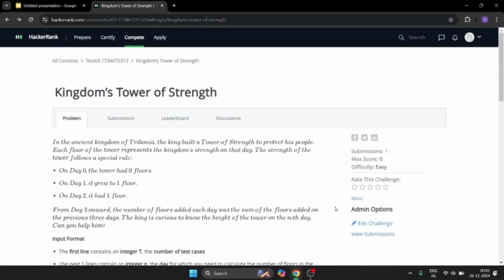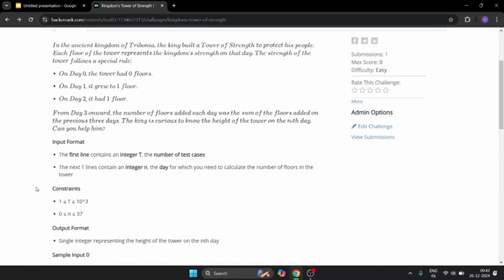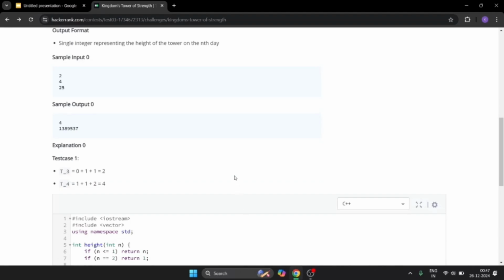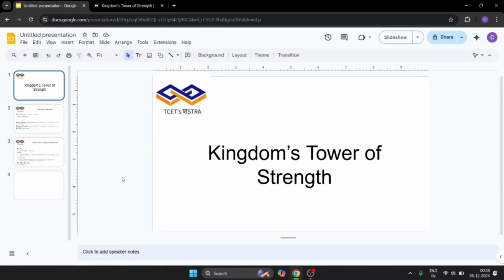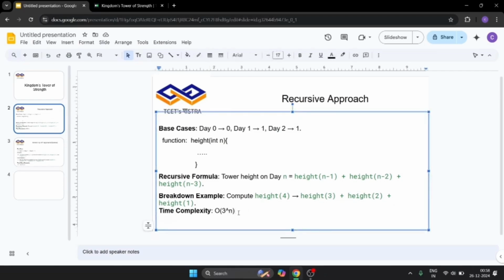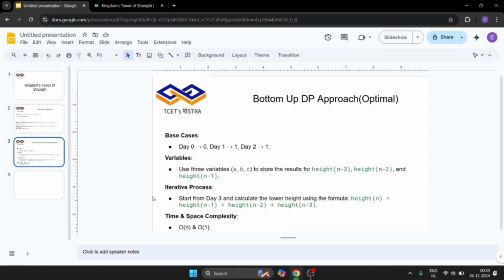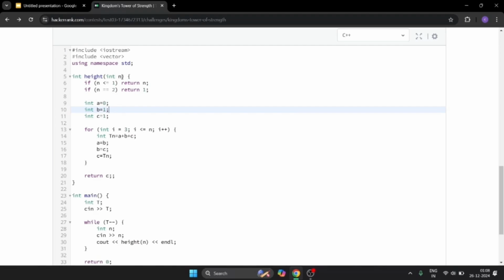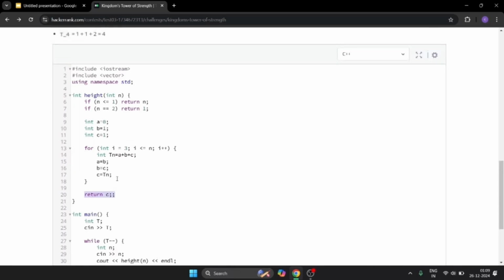TCET Shastra Coding Contest: 6-A | Kingdom's Tower of Defence | ft. Chetan Sharma